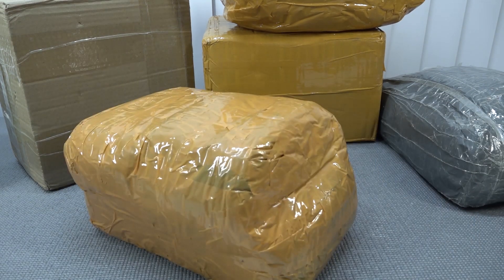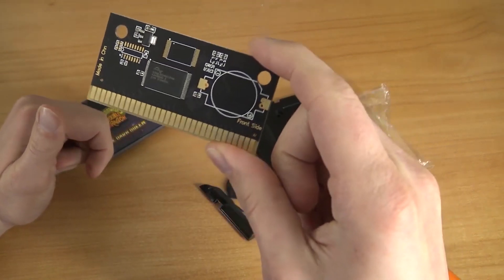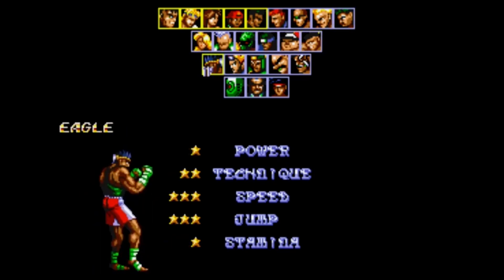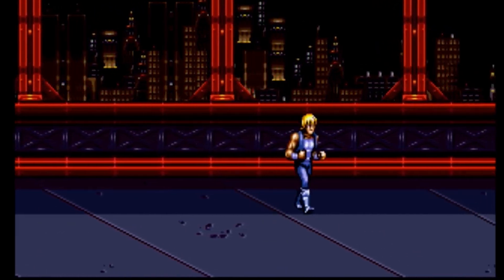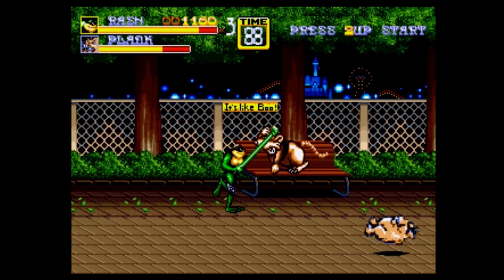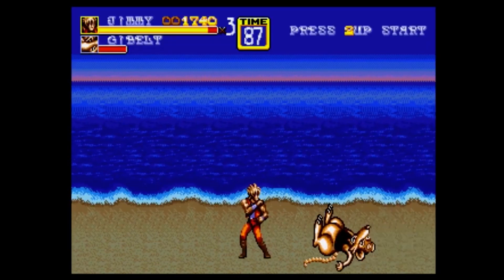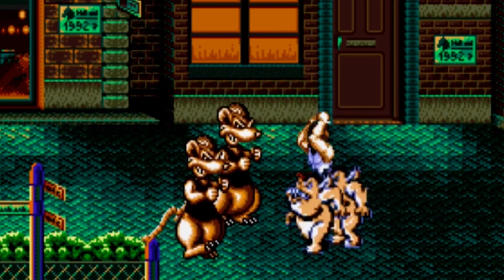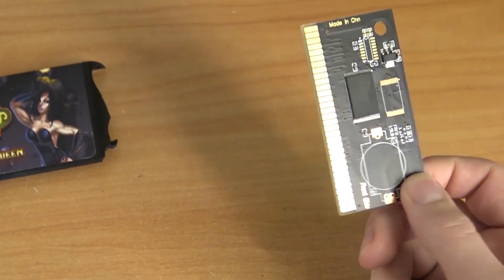Battletoads In This Ali-Express Crazy Custom Modded Game 😄